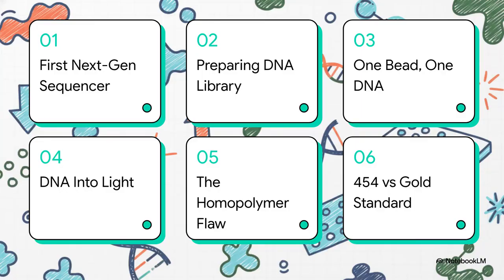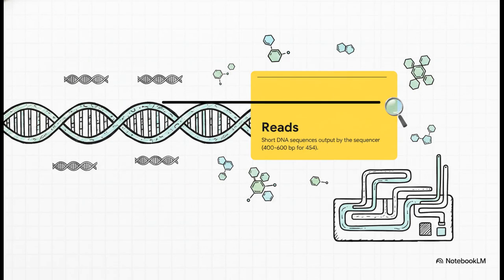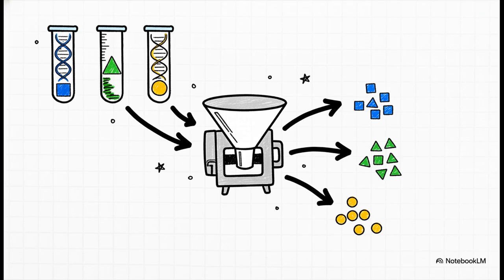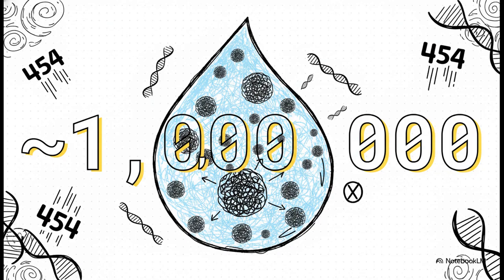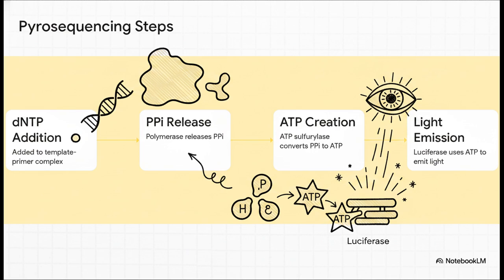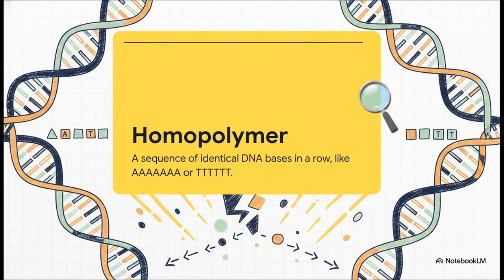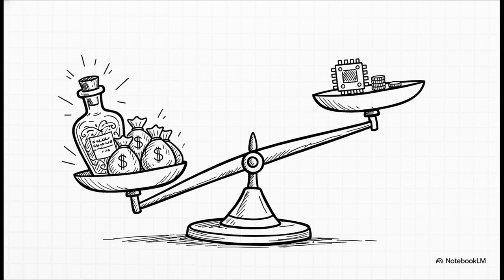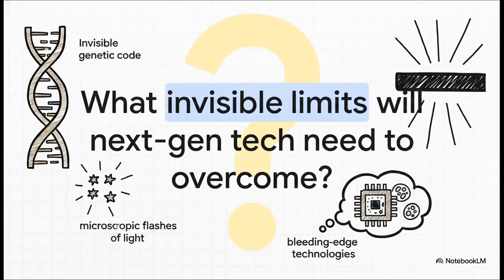Rise and Fall of 454 Sequencing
The video details the technical framework and historical trajectory of 454 sequencing, a pioneer in next-generation sequencing. It explains how DNA is prepared through fragmentation and adapter ligation before undergoing emulsion PCR to isolate and amplify unique genetic templates on specialized beads. The core mechanism relies on pyrosequencing chemistry, where the incorporation of specific nucleotides triggers a biochemical cascade that converts pyrophosphate into detectable light. While the platform offered the advantage of longer read lengths compared to early competitors, it ultimately struggled with homopolymer errors and high operational costs. Consequently, the technology was discontinued in 2013 after being surpassed by more cost-effective, higher-throughput systems such as Illumina.